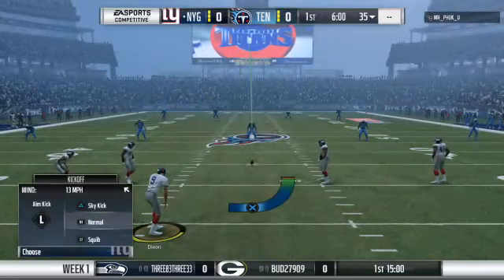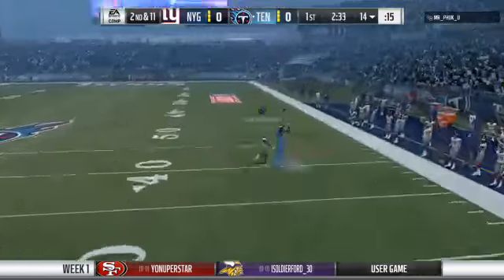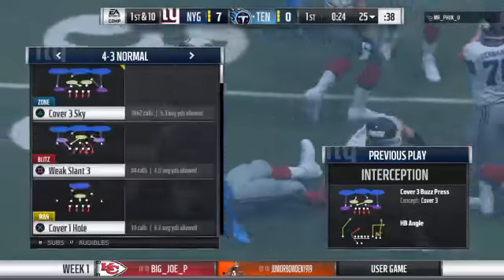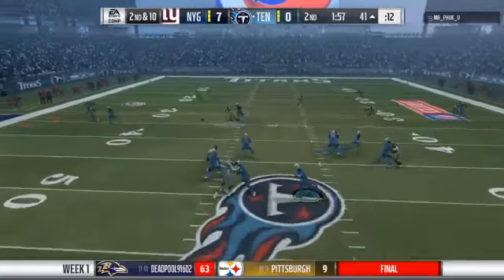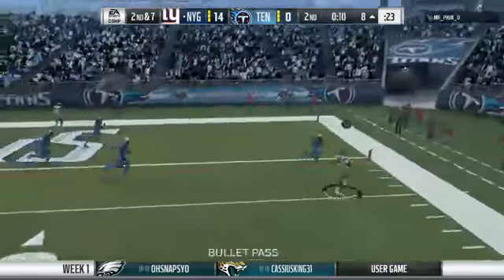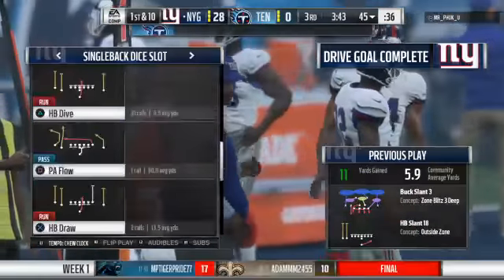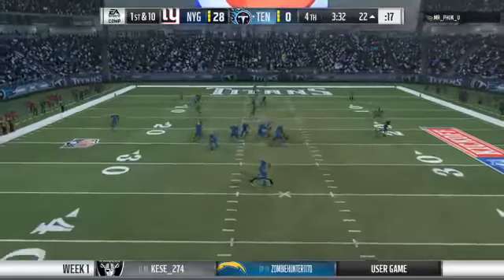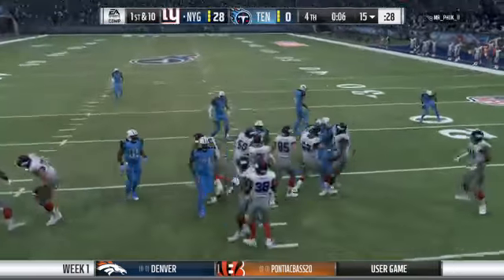Juggs 2 season 2 week 1 vs titans